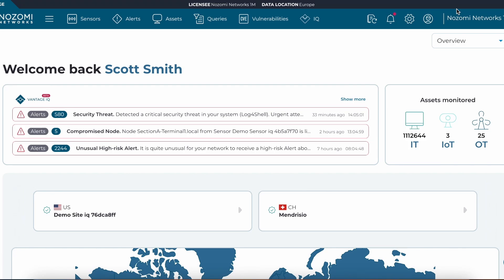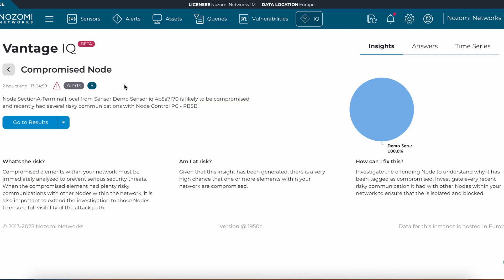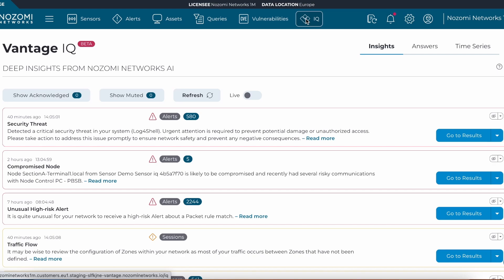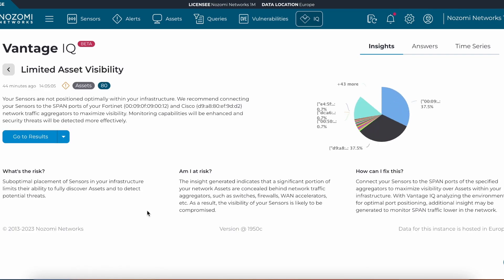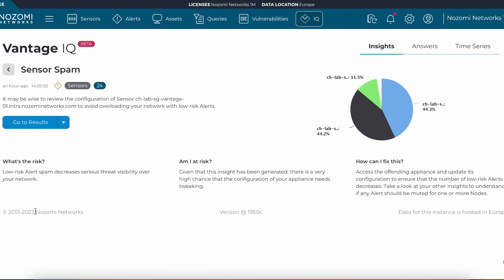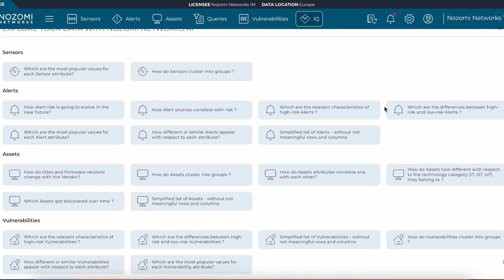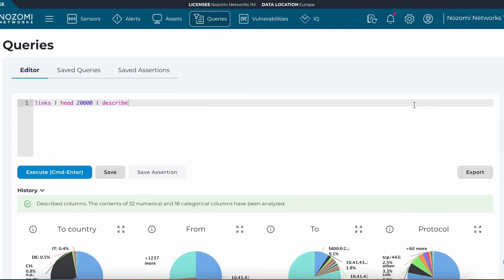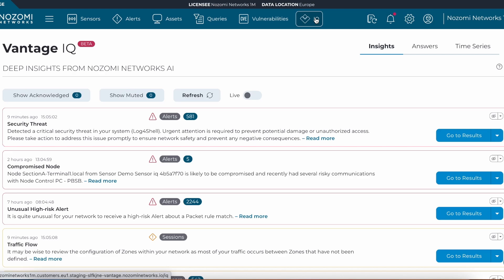Vantage IQ, AI-Powered Cybersecurity for Critical Infrastructure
Vantage IQ automates the tasks of an experienced security admin to minimize risk and maximize resilience for large, complex operational networks at a fraction of the cost.

In this video, we walk through an overview of the key features in Vantage IQ, including:

1. Insights- See real-world examples of how the Vantage IQ critical insights dashboard helps users pinpoint and remediate the issues that matter most.

2. Answers- Vantage IQ’s pre-defined queries guide users toward better risk prioritization. Example questions include “What are the relevant characteristics of high-risk vulnerabilities?” and “How do asset attributes correlate with each other?”.

3. Time Series- Vantage IQ identifies abnormal activity from any sensor’s baseline and uses forecasting via deep neural networks to find existing trends and make predictions.